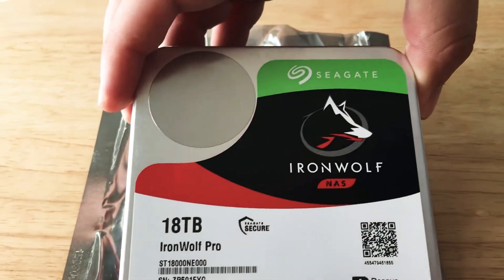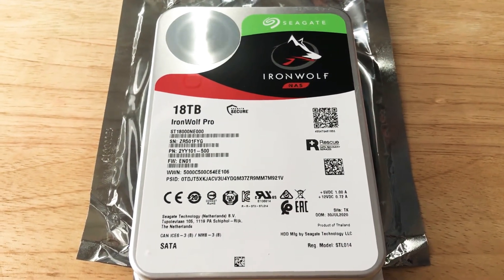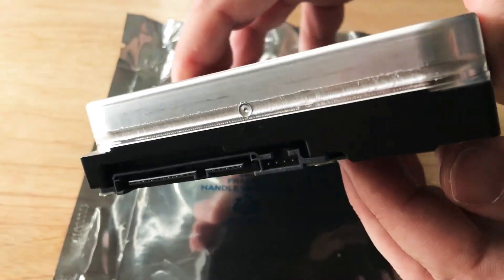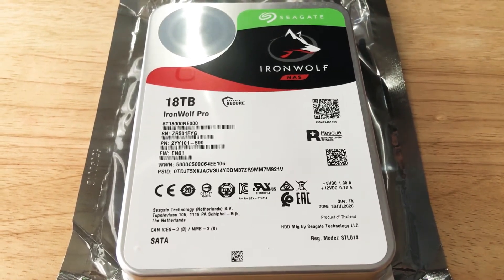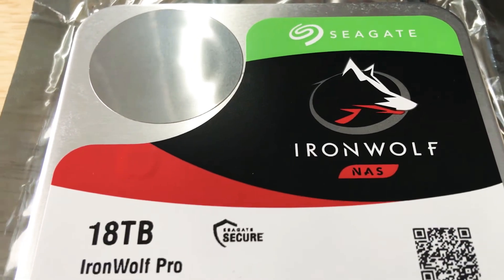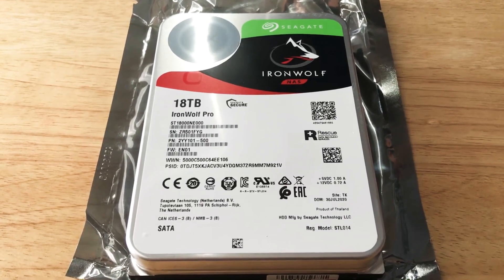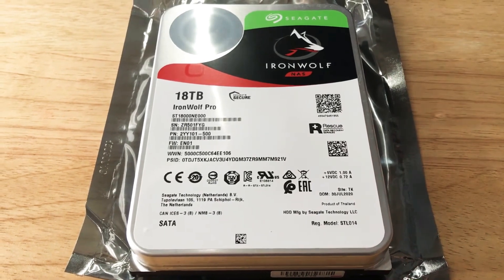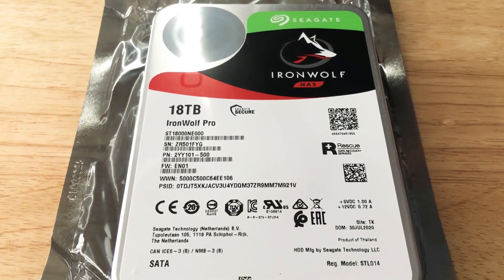Seagate IronWolf Pro 18TB NAS Hard Drive With Rescue Overview 9-29-30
Seagate IronWolf Pro 18TB NAS Hard Drive With Rescue Overview. This Seagate IronWolf Pro drive is for review. By Chris Rauschnot

Seagate says this drive is, “Built for multi-user environments and high workload rates, these NAS hard drives are enhanced with AgileArray technology for optimal reliability and system scalability.”

Seagate offers a Rescue Recovery Data Plan for 3 years on drives purchased and registered in 2020 and possibly beyond. You’ll have access to a global team of world-class data recovery experts in case of unexpected data loss. Check Seagate’s website for full registration details and this offer may not be available in all countries.

Up to 24 of these drives can be combined at once in a large NAS system. IronWolf Pro drives come standard with RV sensors built in for higher bay NAS. Both models of IronWolf and IronWolf Pro are built with conventional magnetic recording (CMR) technology.